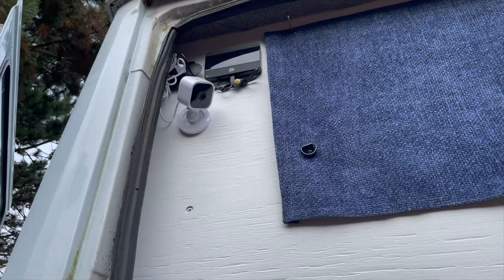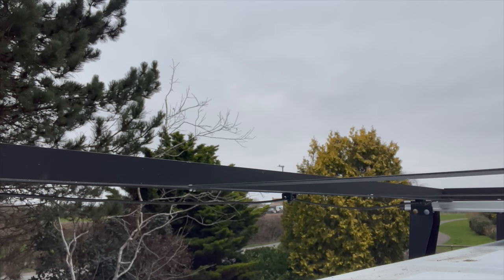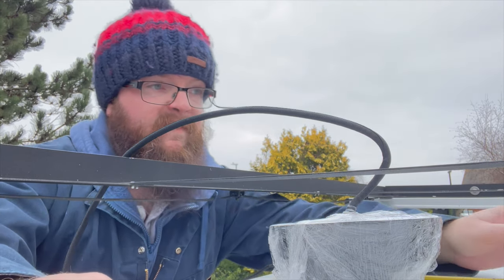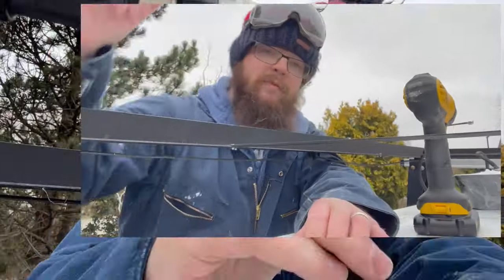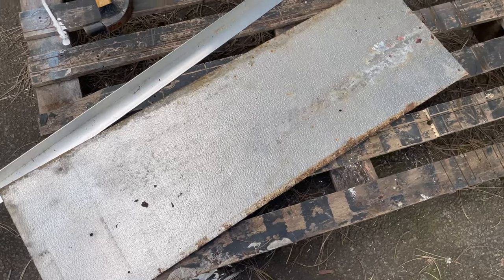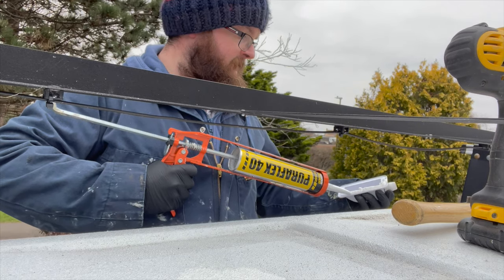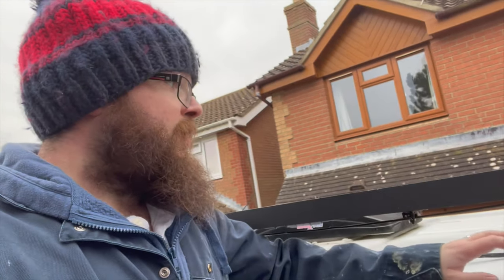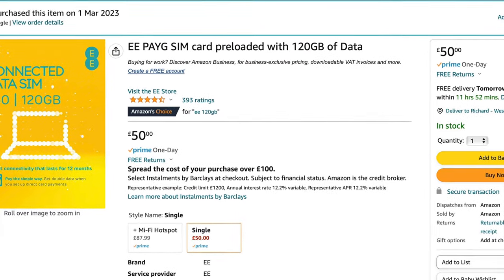5G Mobile WiFi Install: Van Internet, Fibre Broadband Fast!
We upgrade our van conversion with 5G mobile WiFi internet! In this video, we show you how we installed a Motorhome WiFi 5G Now router and antenna before testing its performance on the road. And oh my it's fast!

Watch as we guide you through the installation process we took to install camper van wifi and share tips on how to avoid common issues, like the one we encountered when installing the antenna. Silly mistake, but thankfully we remedied it and you can avoid it.

This is the gland we used

We wanted to see if this setup could achieve fibre broadband internet speeds using an EE pre-paid data sim, so went to a few local spots to test it.

This is what we bought

With lightning-fast speeds, we hope we'll never have to worry about slow internet again. We are on the lookout for 5G to test the ultimate mobile broadband internet setup, but to be honest the speeds already achieved over 4G are as quick, or indeed much quicker, than the average home fibre broadband - if we find 5G we could be up there with ultra fast. But we will find out.

We bought ours 'second hand' but as new from another van owner that decided not to fit it to his van, but it originally came from motorhomewifi.com. We could really see how this would benefit any heavy user of internet, or anyone that needs a solid fast connection. This setup could be applied to any motorhome, RV or even for Rural broadband due to the technology it uses.

If you've any scenarios, questions or things you'd like us to test or review on our setup please do let us know.

We have been building and travelling in our Mercedes Vario van conversion for a while now, and always on the look out for ways to upgrade or make it better. With that in mind we'd appreciate any comments, likes or if you'd like to see more? We really appreciate your support.